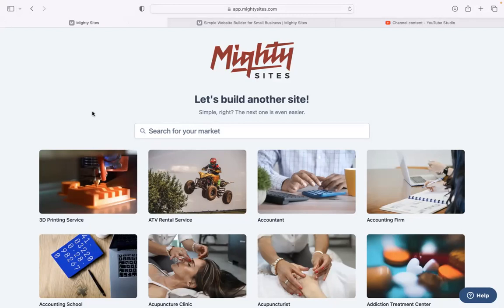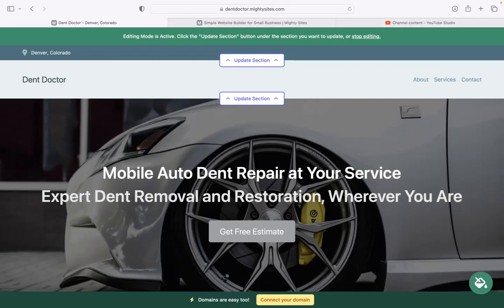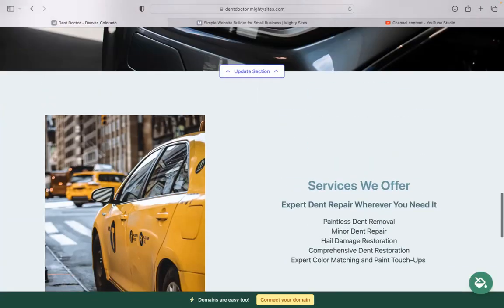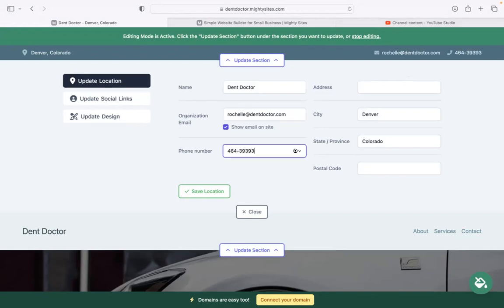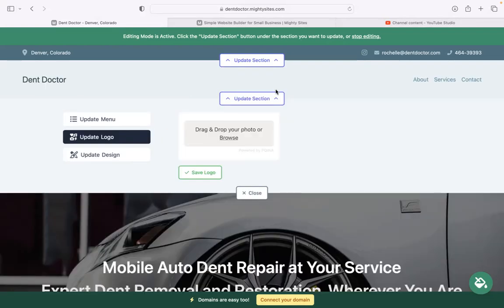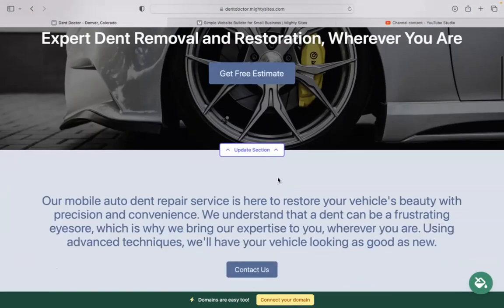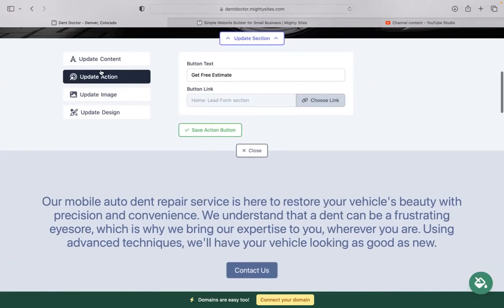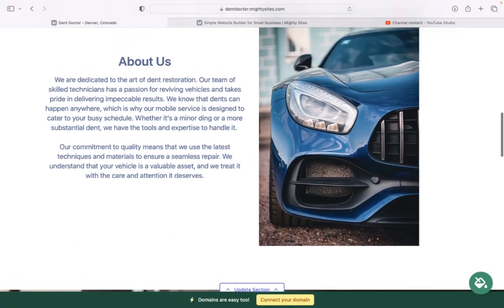Simple Mobile Auto Dent Repair Website Generator - No Coding!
Make a website for a mobile auto dent repair business today!

This video shows you how to build a website for a mobile auto dent repair business. The Mighty Sites small business website builder makes it easy for you to create a simple, professional website for a mobile auto dent repair business.

Launch a mobile auto dent repair website today!